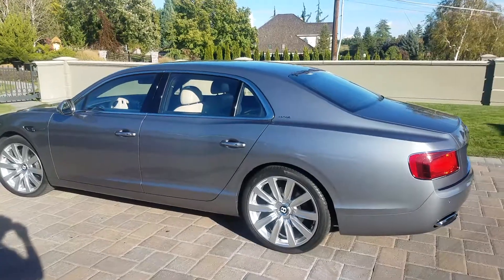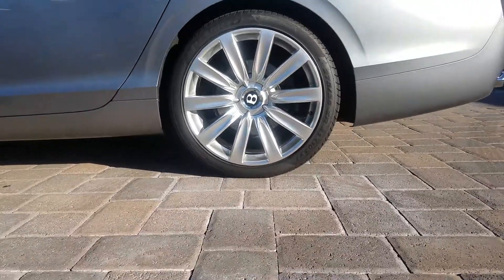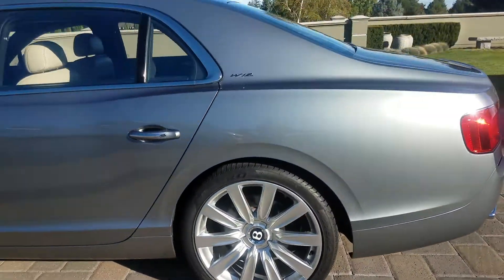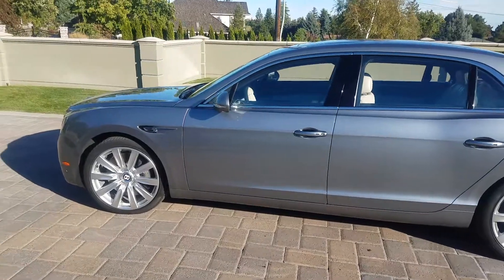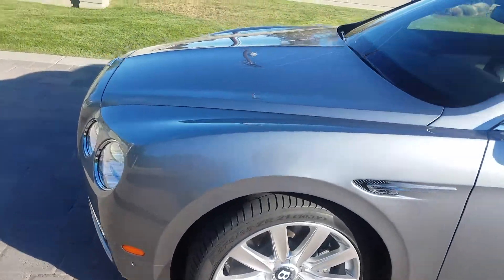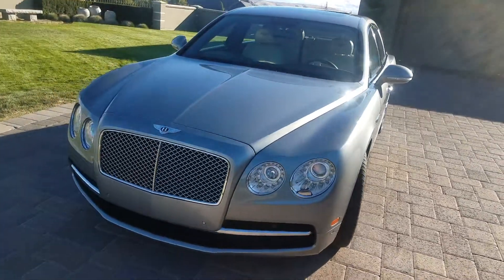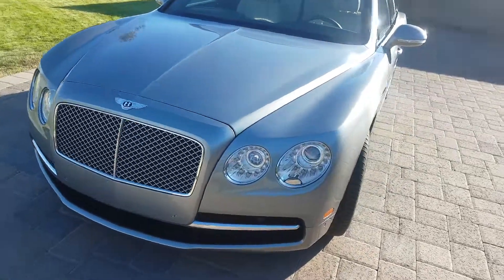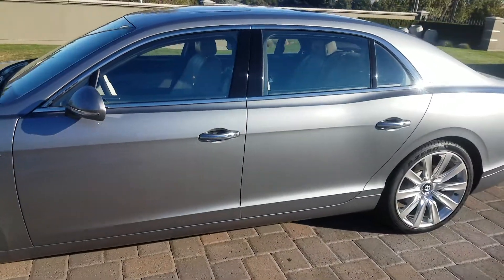Bentley W12 coated with 3 year flight shield Reactive Polymer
Bentley coated with our 3 year flight shield reactive polymer and paint is corrected. Leaving an ultra high gloss and protection for a minimum of 3 years for this beautiful machine.  Let us know what we can do for your vehicle.